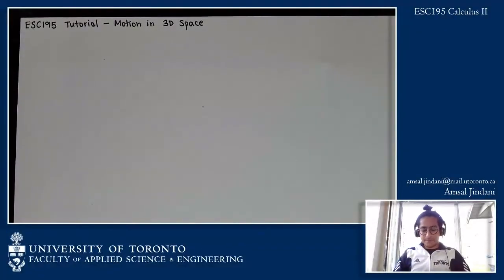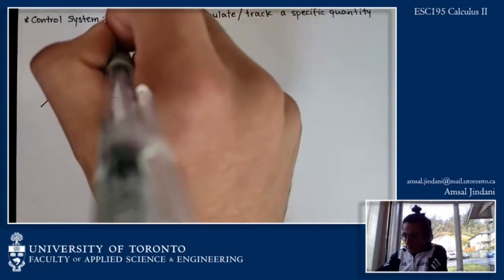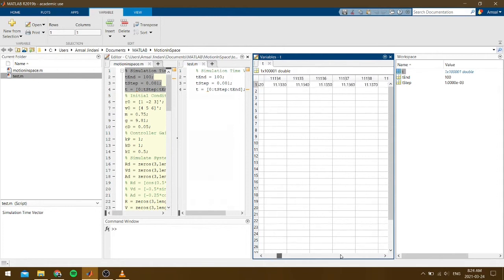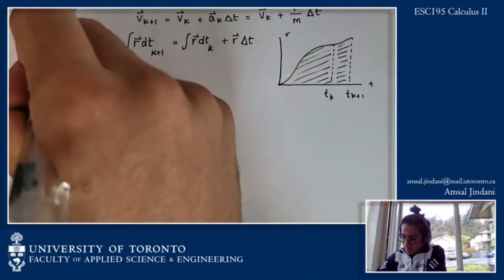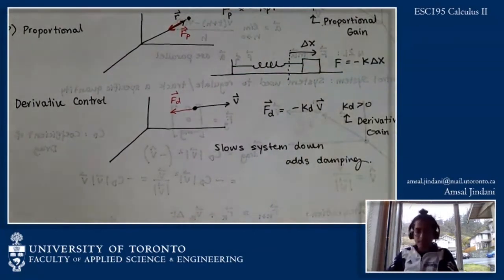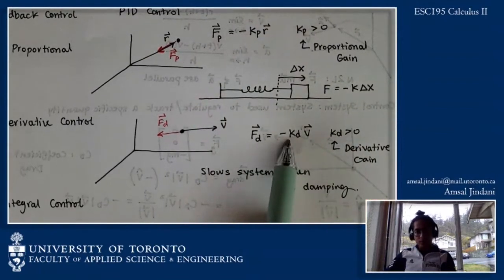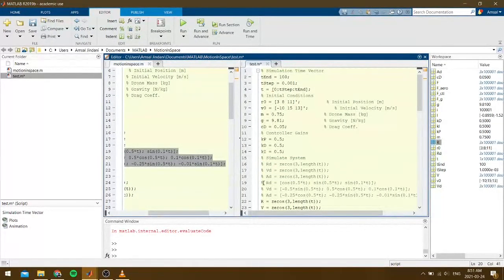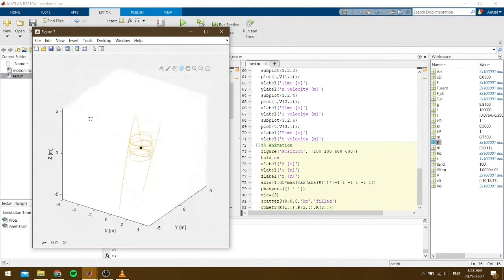ESC195 Tutorial: Motion in 3D Space and PID Control of a "Drone"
Recording of Tutorial Session for ESC195